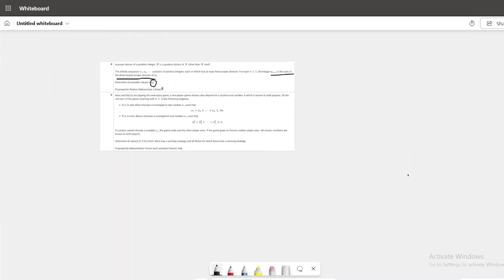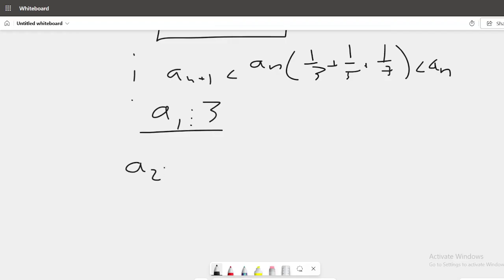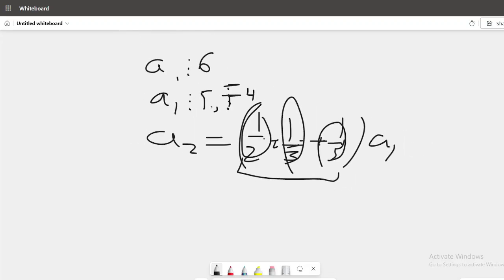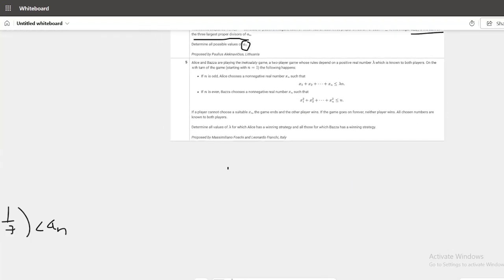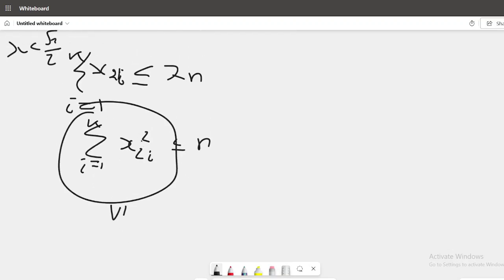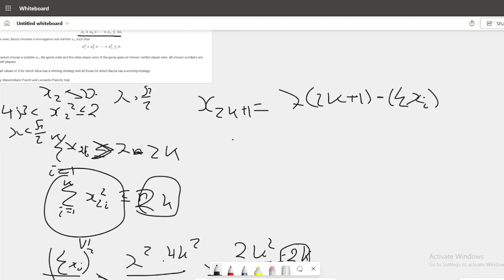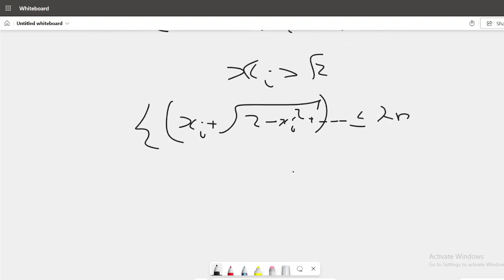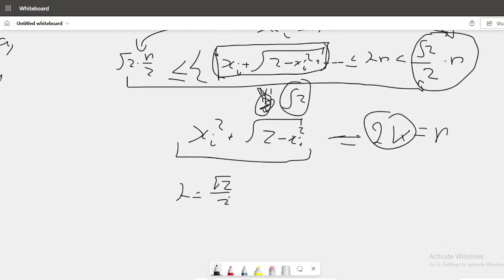MY Solution to IMO P4 P5